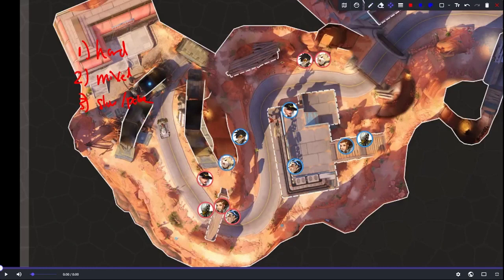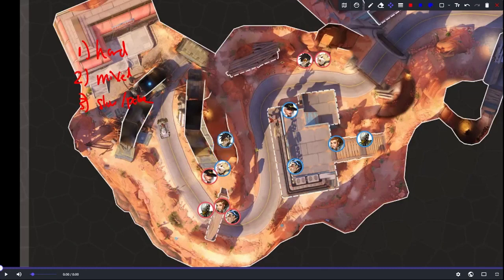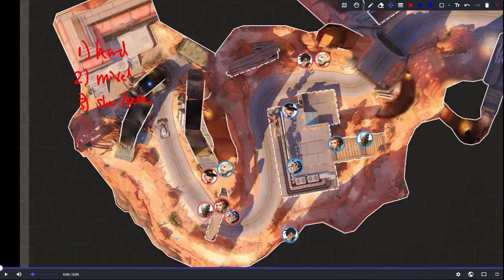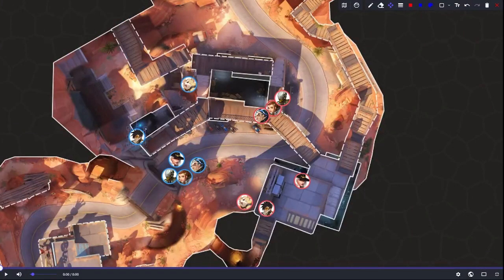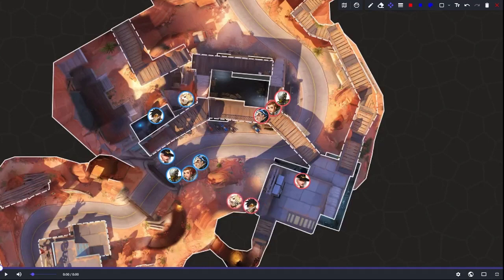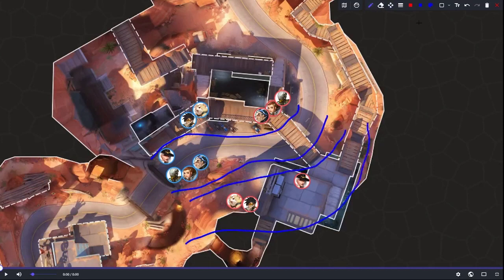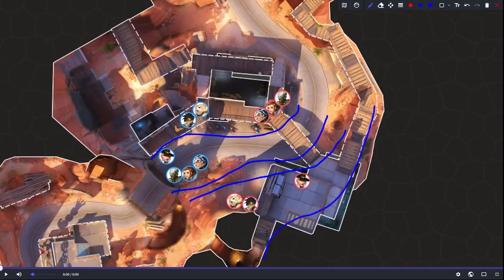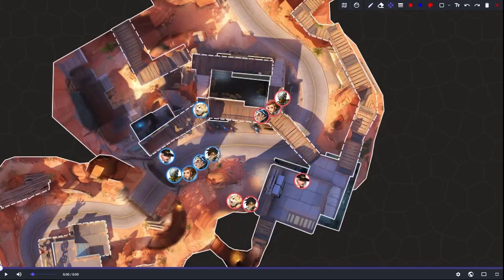HERO FUNDAMENTALS: TRACER!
Contents:
-- Types of Playstyles (at a high level)
-- Pathing
-- Setup Positioning
-- Awareness

Tracer 1v1 Practice Code: 6S49V
Tracer Pulse Code: PXRTE

One thing I miss in this video, which is pretty important is movement. Understanding the value of strafing and crouching.